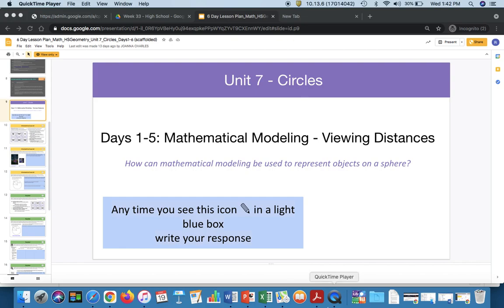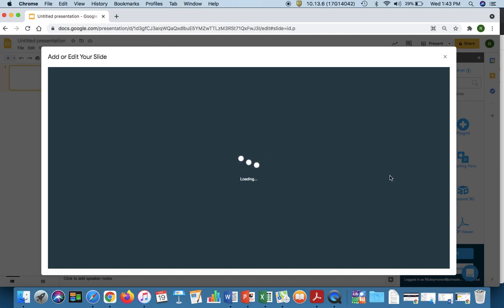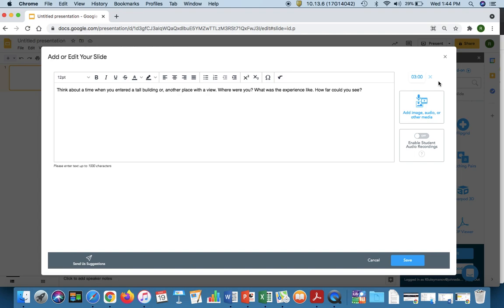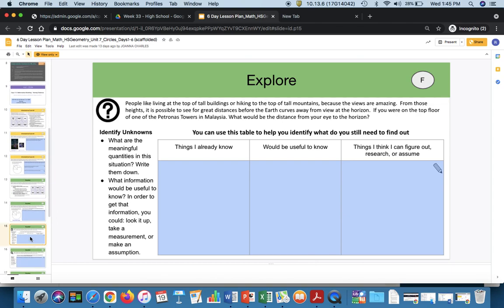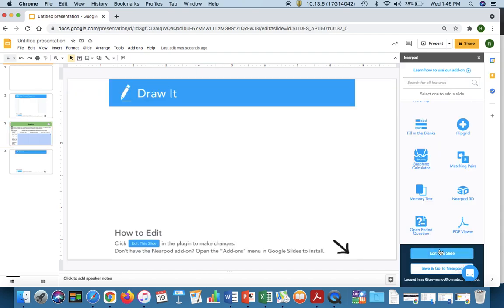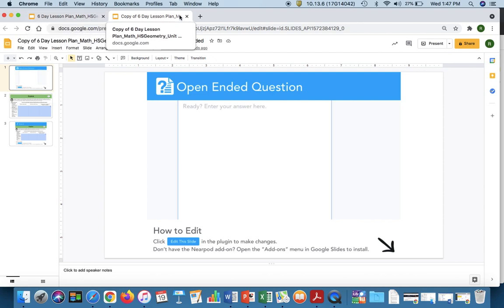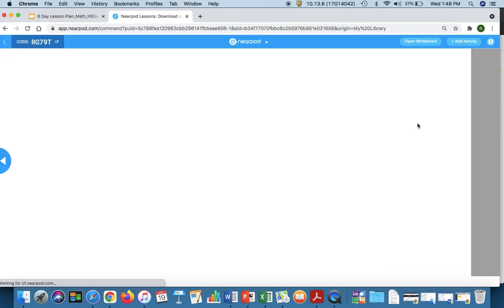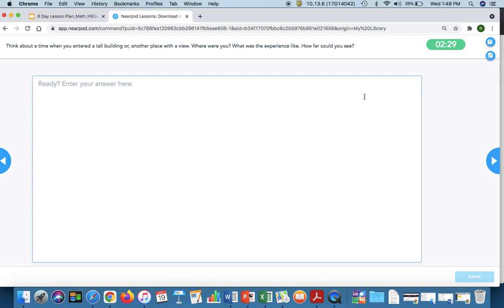6 Day Lesson Plan_Math_HSGeometry_Unit 7_Circles_Days16 scaffolded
Using nearpod as a resource